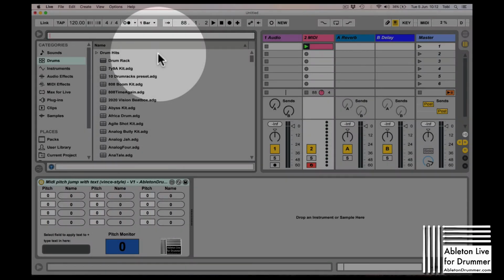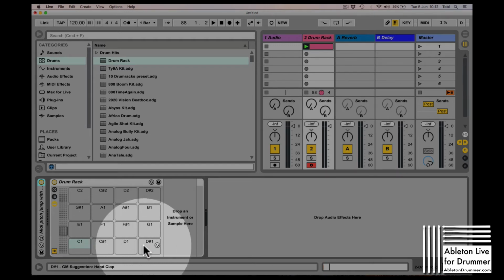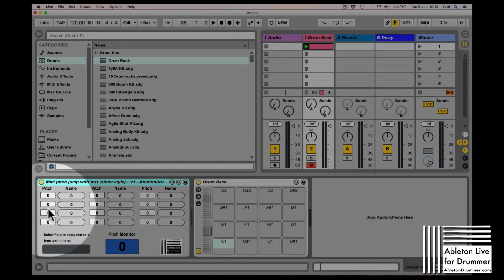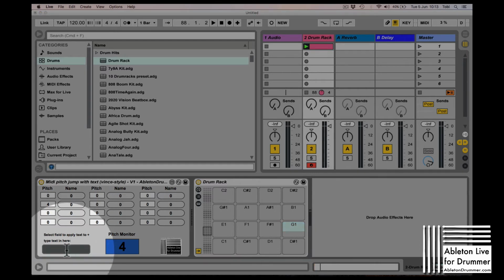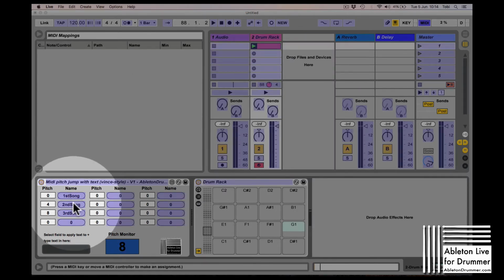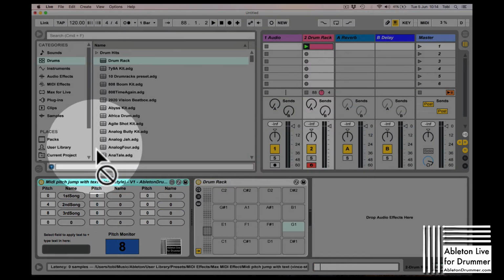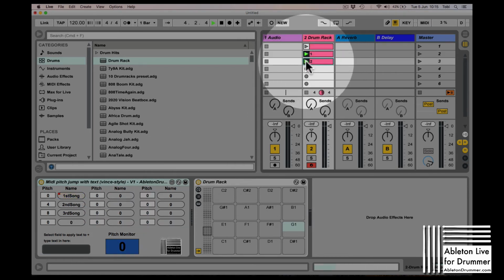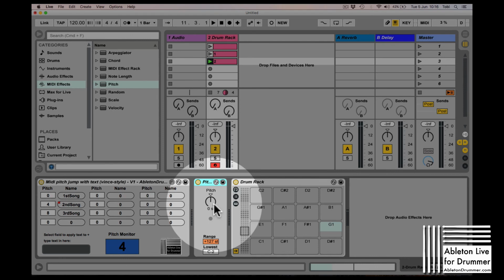Midi Pitch Jump - Max for Live device for Ableton Live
This device lets you 'jump' between customizable Midi pitches e.g. for controlling the selection of samples in a Drumrack. You can Midi map (=automate) those 'jumps.

Check out more Max for Live devices for Ableton Live here